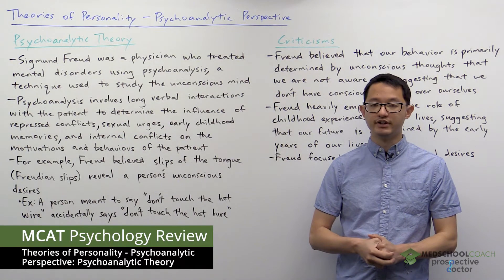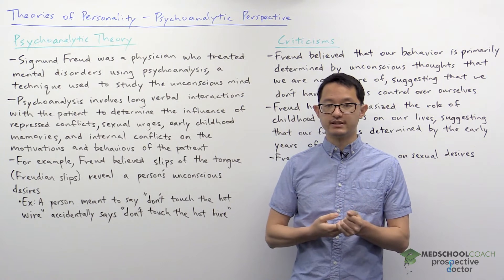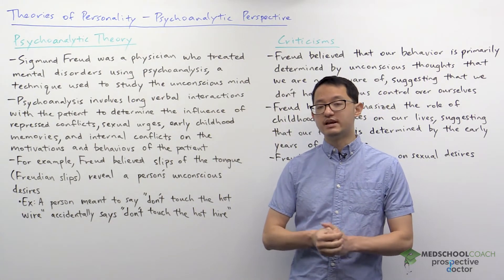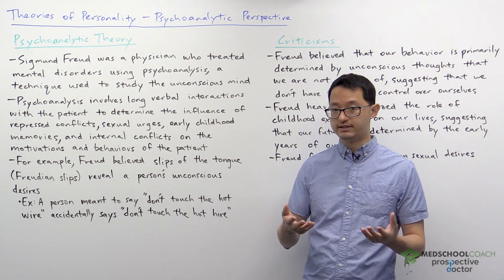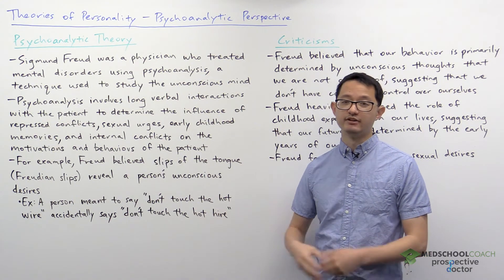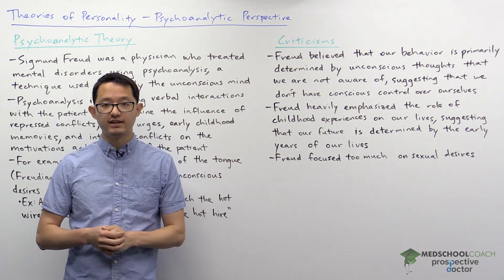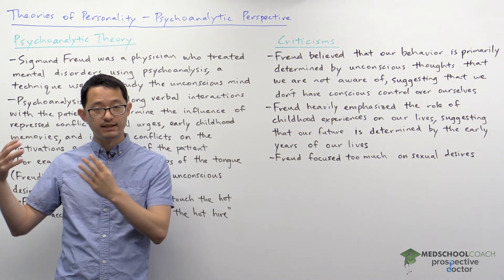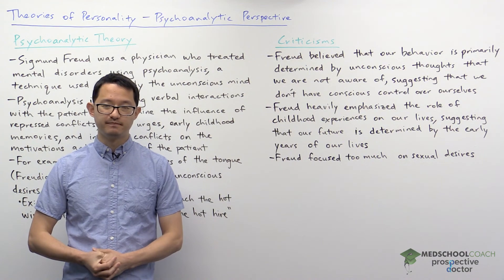Psychoanalytic Theory | MCAT Psychology Prep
(00:06) What is the Psychoanalytic Theory of Personality?
Now the first thing I want to mention is that a theory is just a theory, it's not fact. A theory is a set of explanations that one makes to explain the observations that they've made. The explanations that make up a theory are not necessarily true. In any case, like everything in the realm of psychoanalytic theory, we have to start with Sigmund Freud.

Interested in even more MCAT Prep? Discover our MCAT Prep App and our FREE Half-Length MCAT Practice Exam We're here to help make your medical school goals a reality.

(00:32) Who created Psychoanalytic Theory?
Freud was a physician who treated mental disorders using a technique he developed called psychoanalysis. The goal of psychoanalysis was to study the unconscious mind. To Freud, understanding the unconscious mind was very important in determining an individual's motivations and behaviors.

(00:51) How does Psychoanalysis Work?
The way psychoanalysis works is the physician has very lengthy verbal interactions with the patient. The goal of these interactions is to determine the influence of repressed conflicts, sexual urges, early childhood memories, and internal conflicts on the motivations and behaviors of the individual. So when Freud had these long verbal interactions with patients, he made many observations. From these observations, he developed a psychoanalytic theory with hypotheses to explain these observations.

(01:24) The Unconscious Mind
Now, as mentioned earlier, Freud really focused on the unconscious mind and how important it was for determining our behaviors. For example, Freud believed that slips of the tongue, or Freudian slips, often reveal a person's unconscious desires.

(01:37) Example of a Freudian Slip
As an example, let's say you have an employee at a company and they're training a new hire. During the training, they mean to say, “Don't touch the hot wire,” but instead they accidentally say, “Don’t touch the hot hire.” Now, “hot hire” certainly has a sexual aspect to it. Freud would have one hundred percent taken this slip of the tongue as a revelation of the employee’s sexual desires for that new hire.

(02:20) Summary: Psychoanalytic Theory
All right, so this is an introduction to psychoanalytic theory according to Freud. Again, this is just a theory and we know now that there is very little experimental support for most of what Freud came up. So the next thing we’ll go over is some criticisms of this theory.

First, Freud believed that our behavior is primarily determined by unconscious thoughts that we're not aware of. A lot of psychologists have an issue with this because this suggests that we don't have conscious control over ourselves. Instead, Freud’s theory postulates that these unconscious thoughts that we don't even know about control our lives.

Second, Freud heavily emphasized the role of childhood experiences on our lives. The criticism here is that this suggests that our future is largely determined by the early years of our life. In other words, Freud believed that if a certain event happened in your childhood, you were going to grow up to be a certain kind of person. Many psychologists disagree with this idea that your future is determined solely by what happened when you were a child.

And finally, many psychologist believe that Freud focused too much on sexual desires. There actually psychologists that came after Freud, who built upon his theory and, in some cases, shifted the theory away from sexual desires and more towards social interactions.